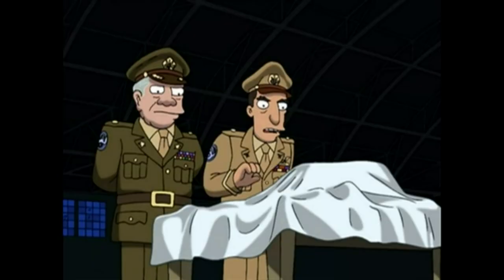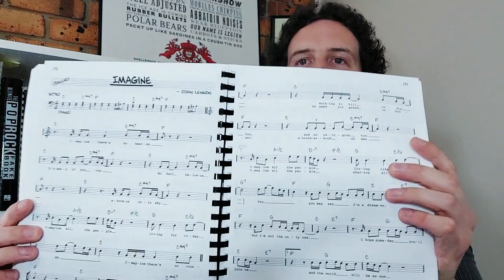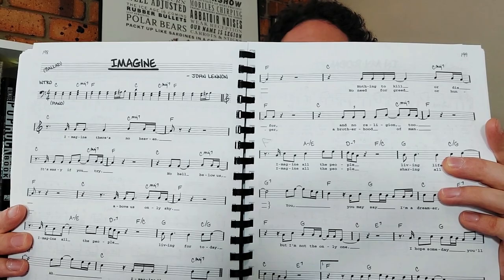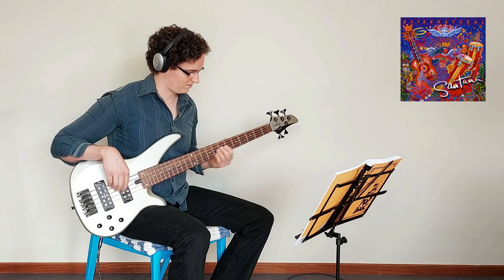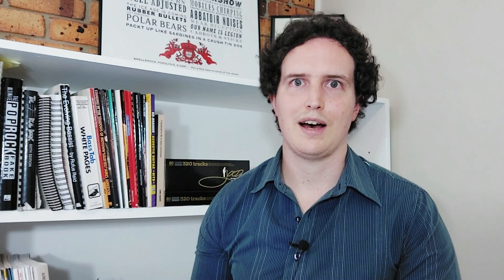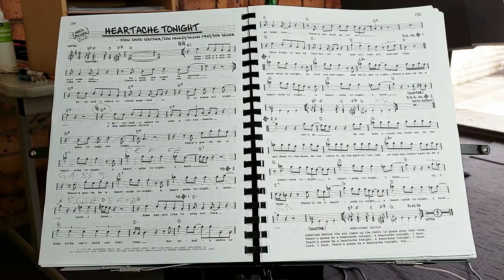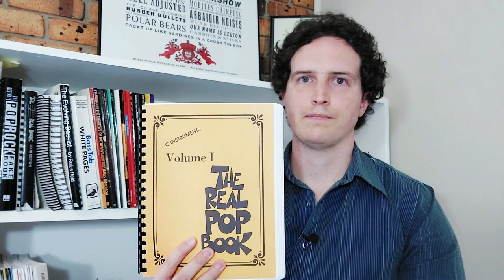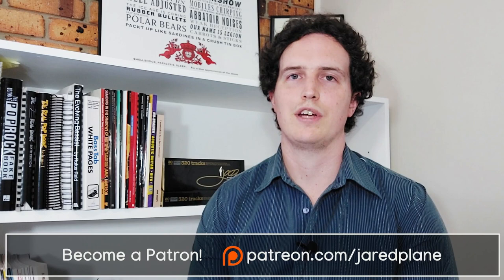All About Leadsheet Playing | The Hal Leonard Real Pop Book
In this video I discuss the benefits of playing along to leadsheets. A leadsheet is a stripped-down version of a song in sheet music form - typically containing just the chord symbols, lyrics and optional vocal melodies. Leadsheets are different to "lyric sheets" which only contain the chord symbols and lyrics.

I highly recommend practicing to leadsheets, as they help you to apply your current music theory knowledge and playing experience into an improvised bass line. They teach you to really listen to the music and orchestrate an appropriate bass part to the music. For me, the Real Pop Book is one of, if not my most valuable bass books I own, and I hope to convince you to grab a copy for yourself!